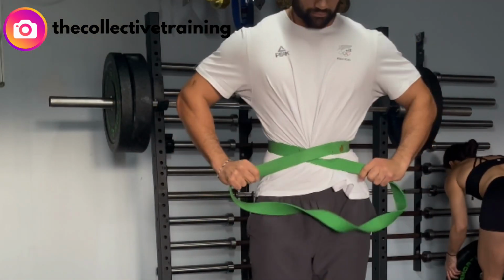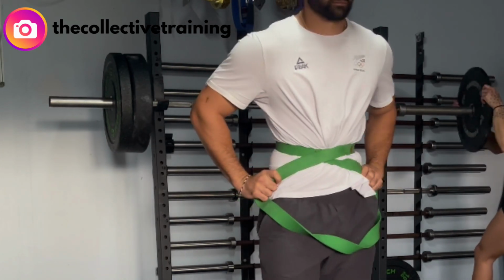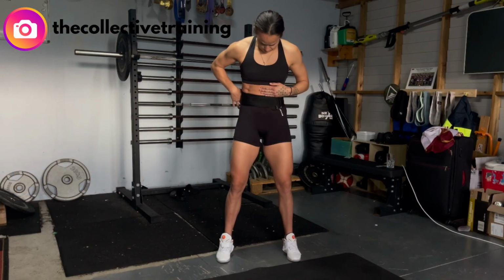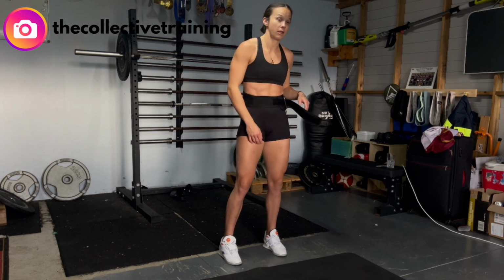Core engagement to help improve your heavy lifts (deadlift/ back squat/ olylifts)